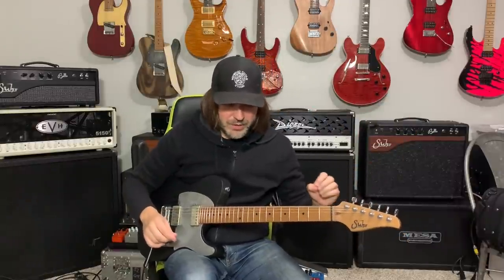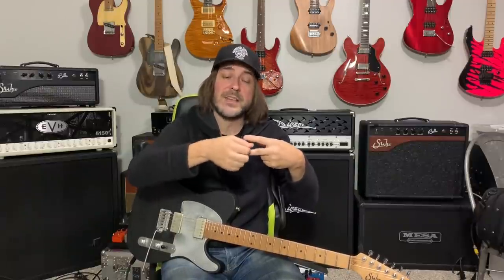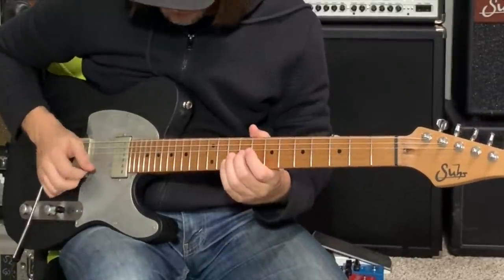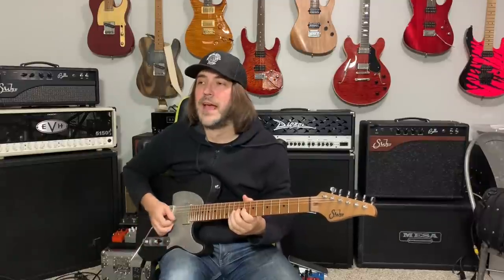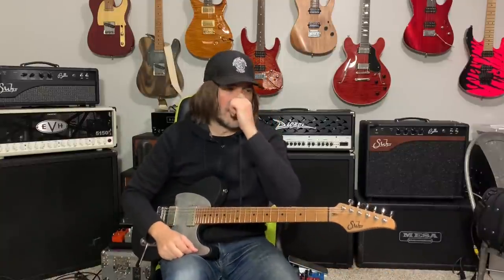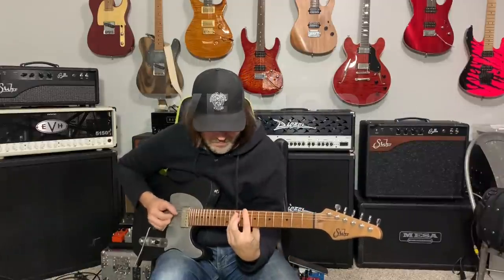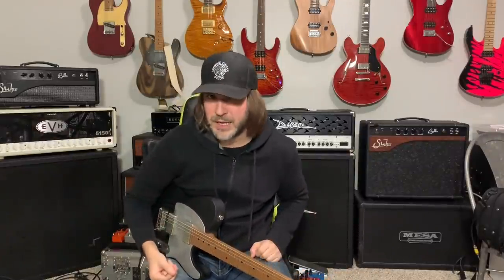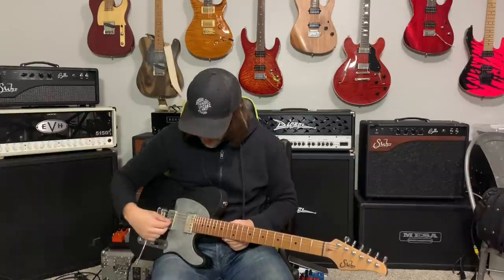Andy Wood guitar series "The Woodshed"- Ep9 Bela Fleck inspired crosspicking techniques.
Hello music lovers!! This week on the Woodshed, we dive deep into the world of crosspicking! Crosspicking is a hyper advanced form of alternate picking that lots of guys struggle with. Im gonna give you some insight on how i developed my technique and give you guys some exercises. I grew up a grasser so tons of my techniques are inspired by banjo players and more specifically Bela Fleck.  Hope you dig it!